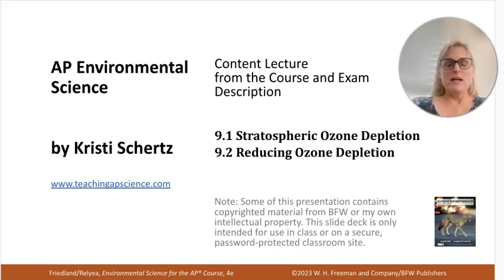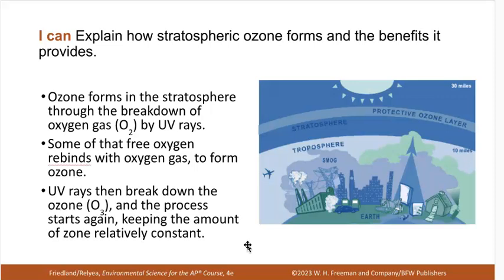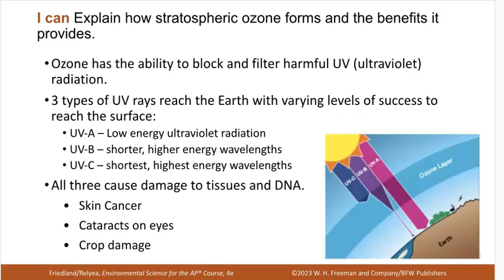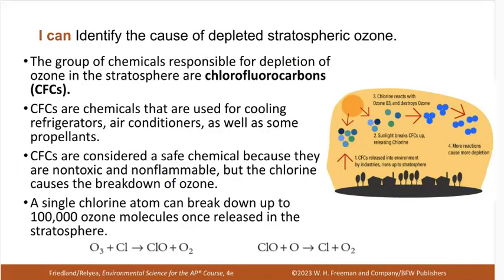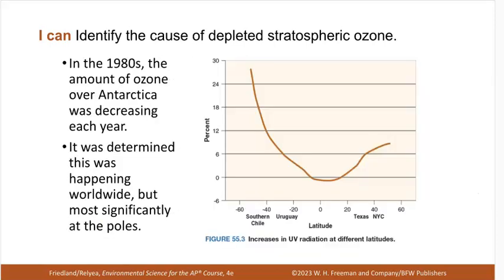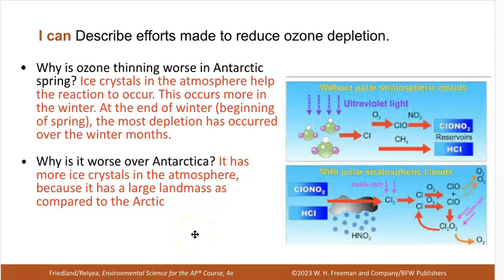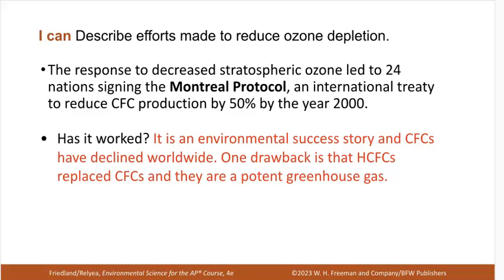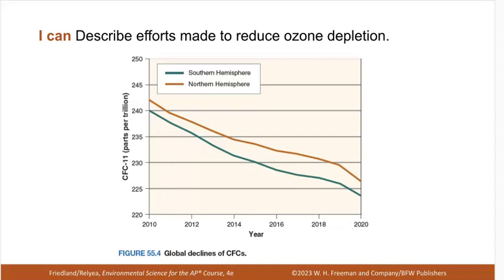9.1 and 9.2 APES Stratospheric Ozone